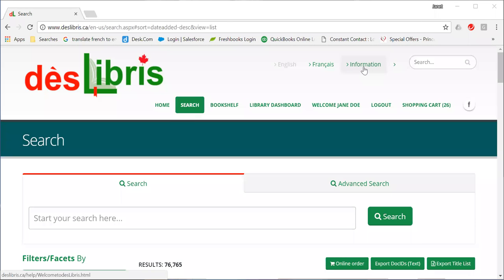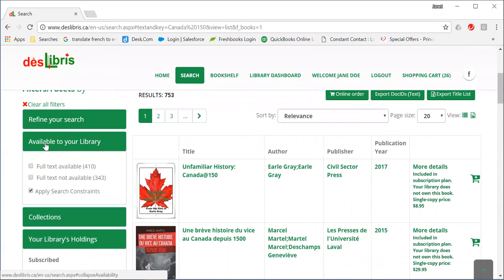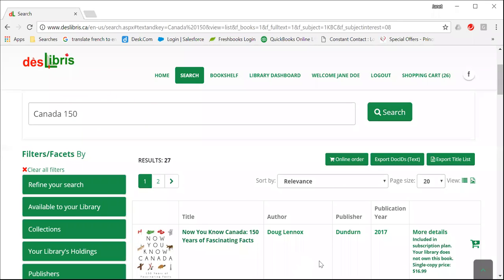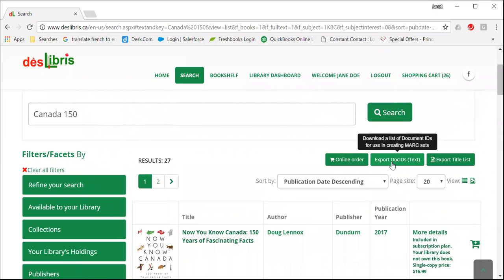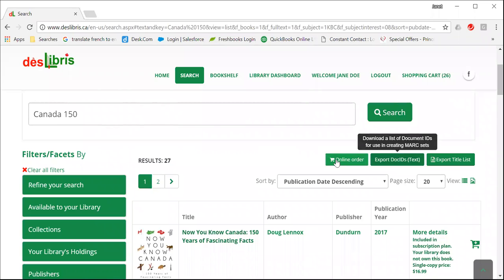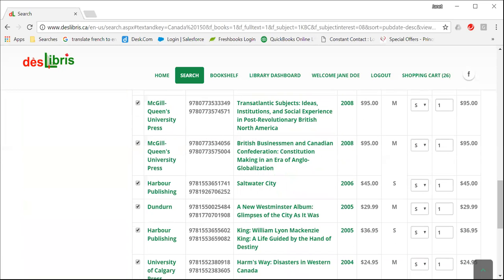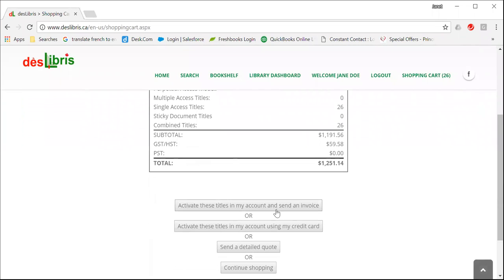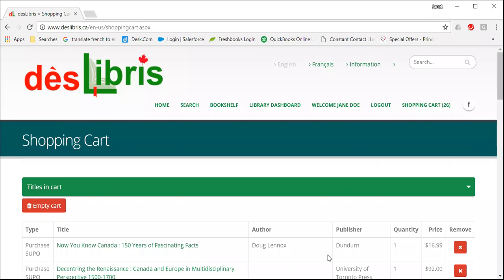Buy Books Administrator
This video shows you how to Purchase Ebooks as a Library Administrator